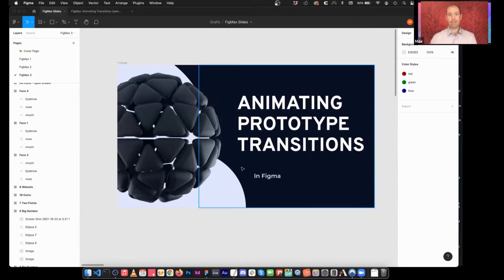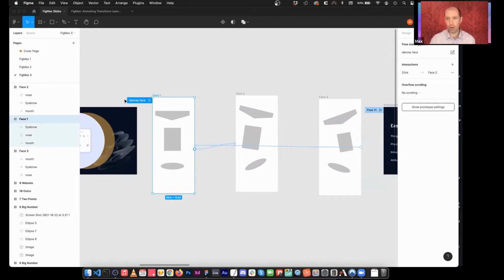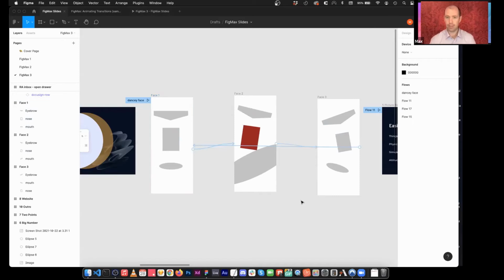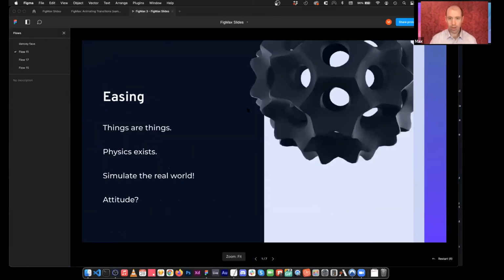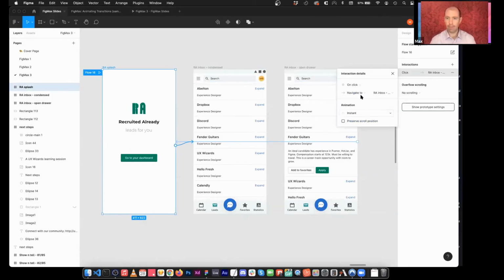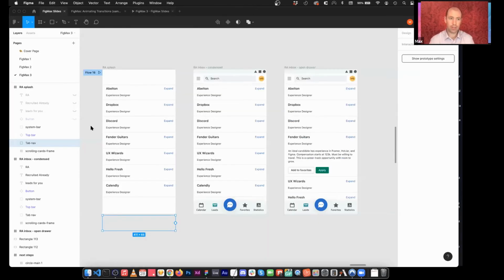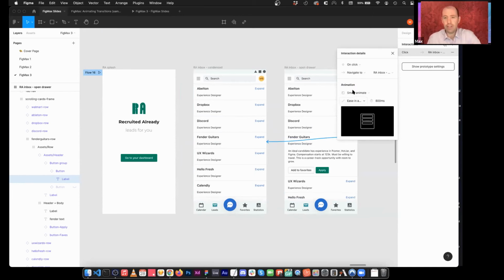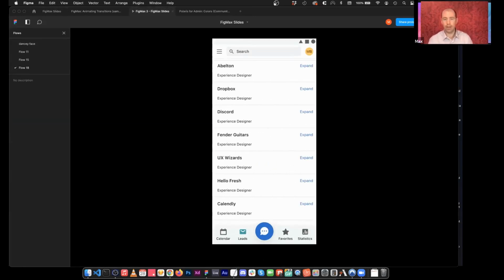FigMax Design Series: Animating Transitions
Max Blum takes us on a journey through Figma! In this session, you’ll be learning how to make designs in Figma using a design system. Topics covered in this video:

Animating
Layer naming
Easing

Speaker Bio:
Max Blum is an SF Bay Area-based product designer currently at uxeverything.us and UX Wizards, where he's led a wide variety of projects related to podcasting, multimedia, civics, design systems, and more! You can find his portfolio at uxeverything.us. When he's not designing products, you'll find him designing new music and short films.